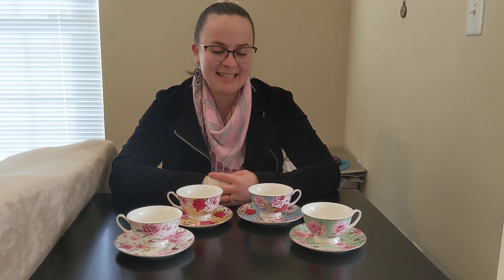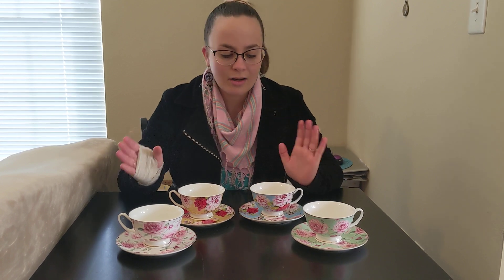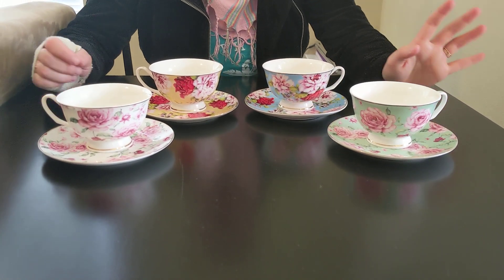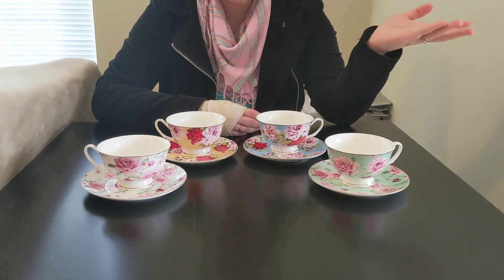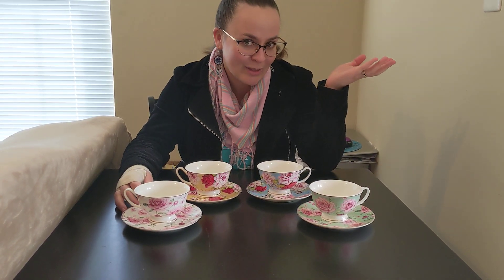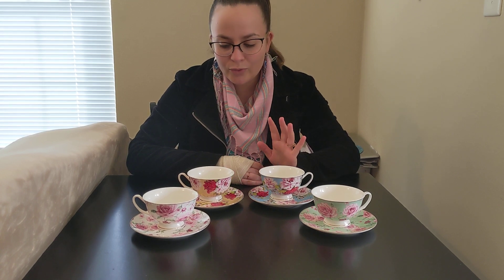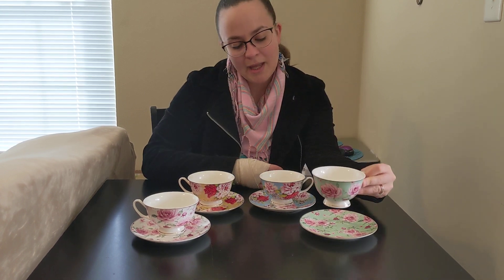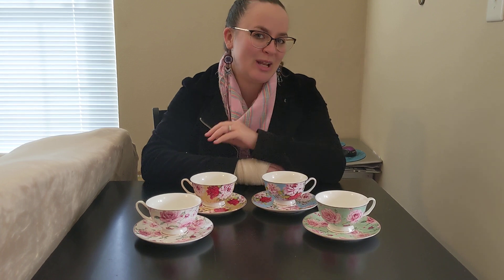Brew To A Tea - Beautiful Tea Cup set!